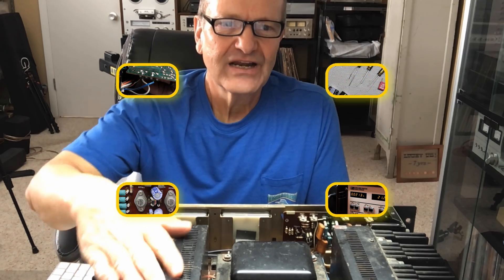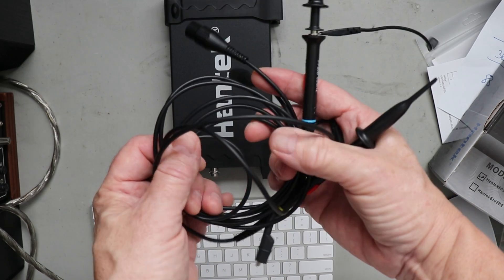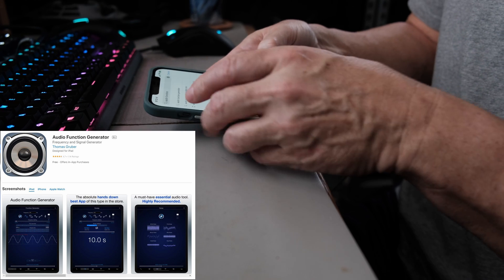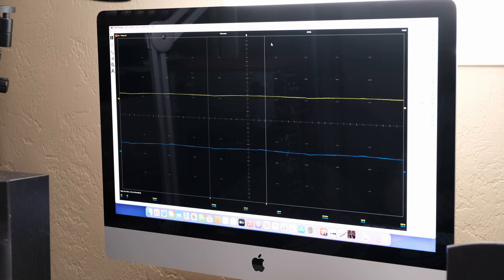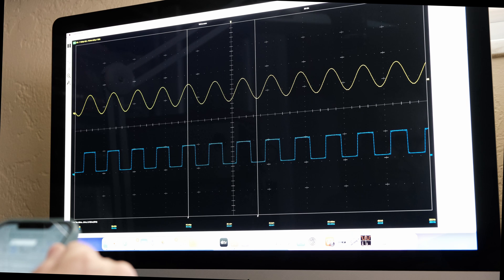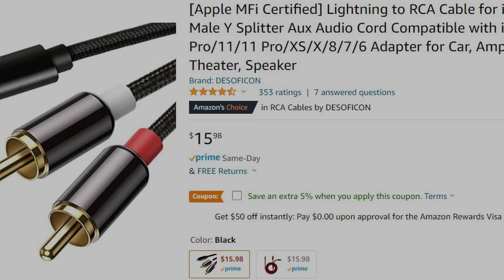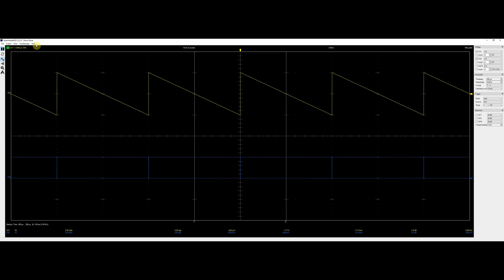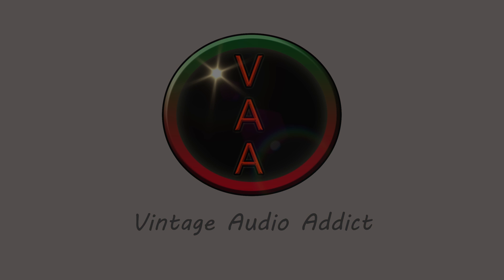Inexpensive Oscilloscope & iPhone Signal Generator Setup to Repair & Test Vintage Electronics.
$100 Testbench for repairing vintage electronics that can replace thousands of dollars of test equipment.

Timecodes
0:00 - Intro
1:07 - Hantek 6022BL Introduction
3:29 - Using The iPhone As A Signal Generator
4:40 - Lightning To RCA Cable
5:53 - Putting It All Together And Testing